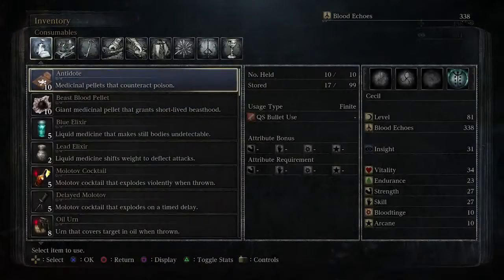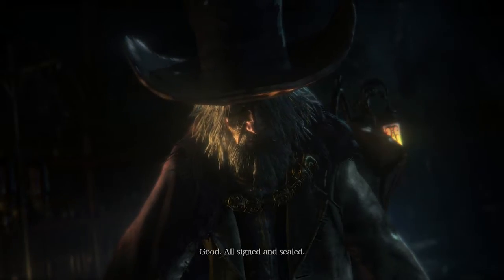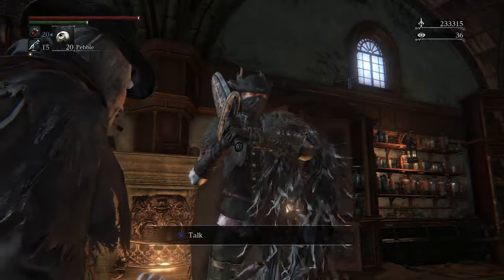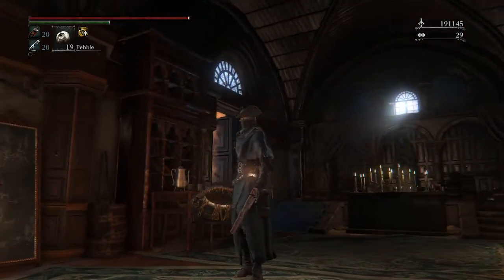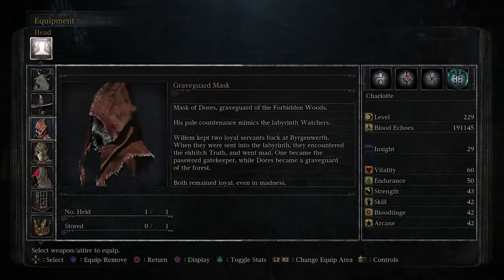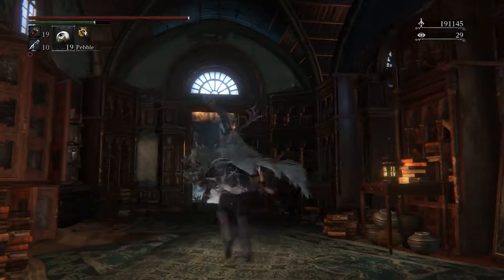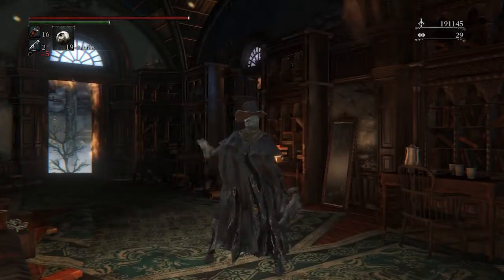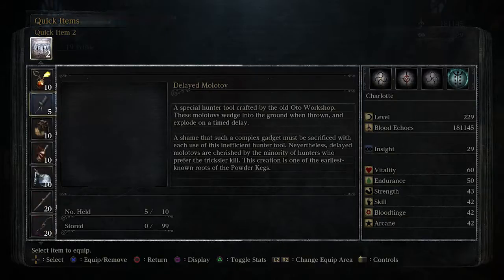Bloodborne — Finale: Transcending the Hunt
Seek Paleblood to transcend the hunt.